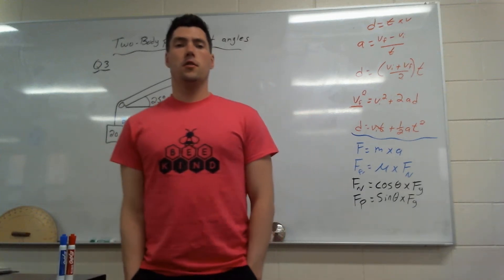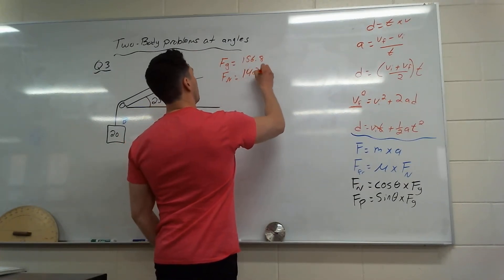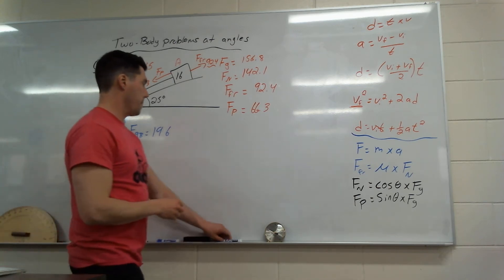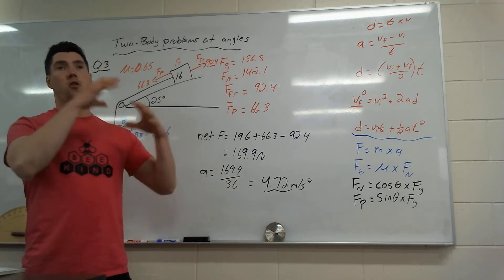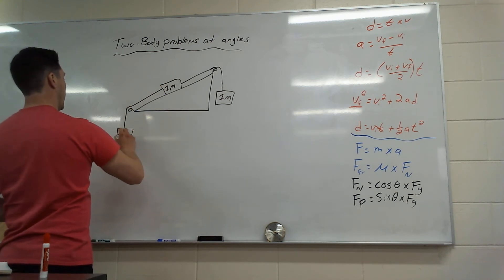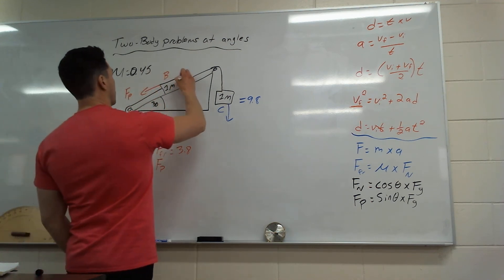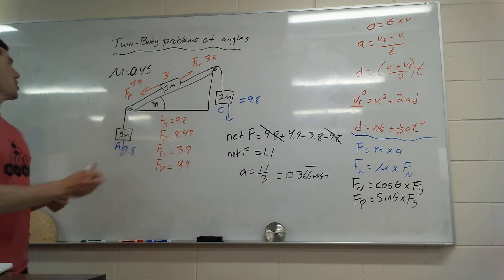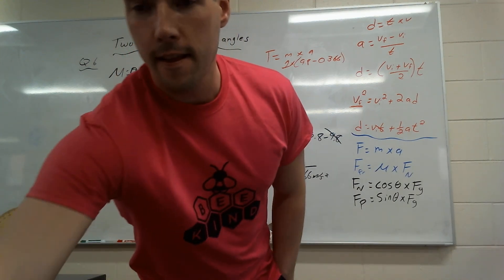Two body problems at angles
In this video we will look at answering some two-body problems when they are on incline planes or at angles. I will be answering two questions from our practice sheet.